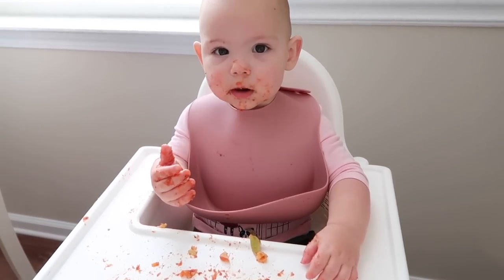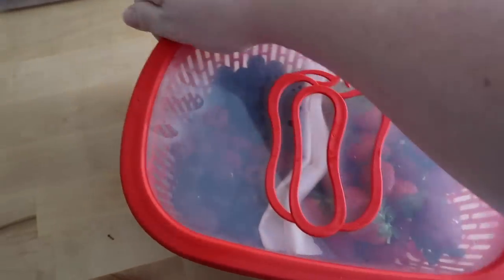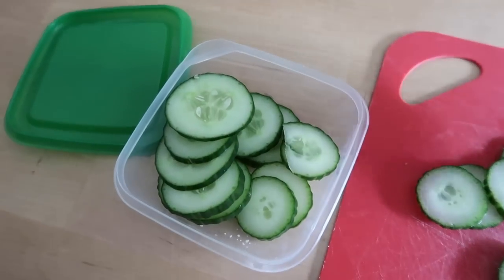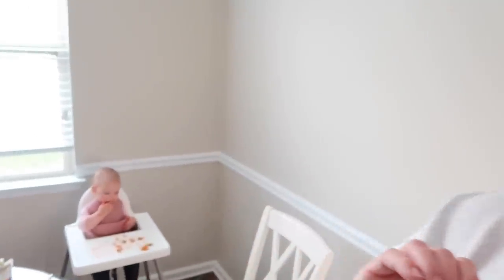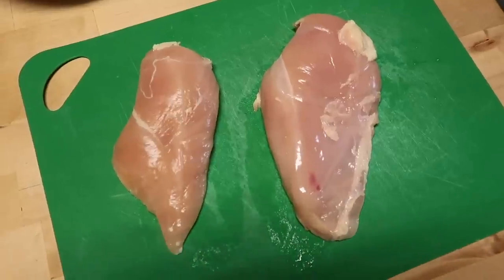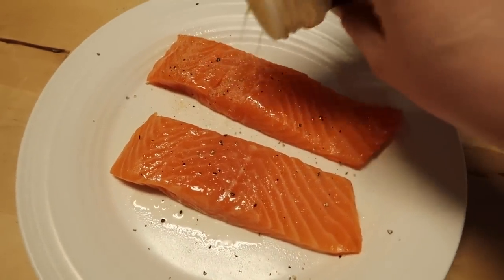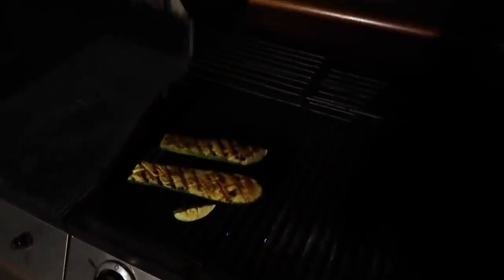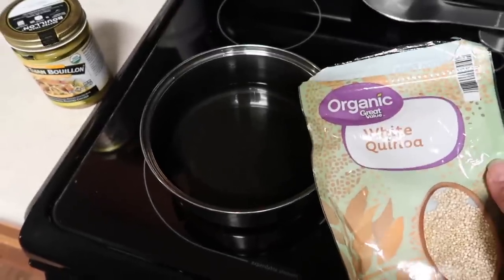WEIGHT LOSS MEAL PREP for WW | Healthy Cook with Me for the Week | Mom Weight Loss Journey (WW 2023)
WEIGHT LOSS MEAL PREP for WW | Healthy Cook with Me for the Week | Mom Weight Loss Journey (WW 2023) I'm Lauren! Plus Size Mom of 2, who lost 80lbs on WW. On my channel you'll find Recipes, Grocery Hauls, Mom Day in the Life Vlogs and all about my journey to being a healthier mom, while living a life of balance! Sharing my rebooted Postpartum weight loss journey after Baby #2 along with how I'm getting back on track to keep on my goals of being a healthy, happy Mama for my family after baby!
XO-L

Recipes Featured in today's Video!

Pickled Red Onions:
1 cup water
1 cup white vinegar
1 cup red wine vinegar
2 Bay leaves
2 tsp whole peppercorns
2 Tbs sugar
2 tsp salt
3 whole garlic cloves
- Combine all Brine ingredients to simmer on stove top for 5 minutes. Cool. Strain. Pour Brine over 1 thinly sliced red onion in a glass jar with secure lid. Refrigerate for 2 hours before use. Store in refrigerator up to 2 weeks.

Crockpot Meatballs & Sauce (Serving Size 3 Meatballs, 8pts WW PLAN)
Meatballs, combine:
1 lb lean ground beef
1 egg
1 tsp garlic powder
1 tsp onion powder
1 tsp salt
1/2 tsp pepper
1 Tbs Italian Seasoning
1/4 cup Panko or Plain Bread Crumb
- Measure out 1oz portions and roll into balls.
-Sear meatballs on all sides, then add to crockpot on low with sauce (see below) for 2-6 hours.

Low Point Tomato Sauce (1/2 cup sauce 0pts)
Combine:
2 cans tomato sauce (no sugar added)
2 tsp garlic powder
1 tsp onion powder
1 tsp salt (+ more to taste)
1 pince red pepper flakes
2 Tbs Italian Seasoning

Air Fried Salmon, Asparagus & Rosemary Potatoes (4pts per serving)
1 cup seasoned air fried potatoes
5 stalks blanched asparagus
5oz salmon fillet

Grilled Chicken and Veg Bowl (6pts per serving)
1 grilled chicken breast, boneless skinless
1/2 cup quinoa cooked in broth
1/2 cup grilled zucchini
1/2 cup grilled peppers and onions
12 slices pickled red onion
1 Tbs Feta crumbles